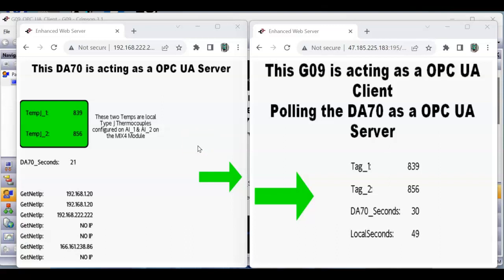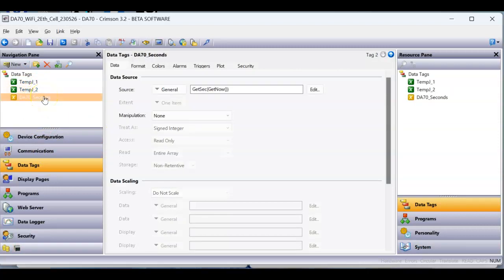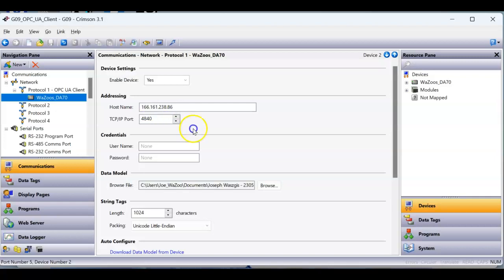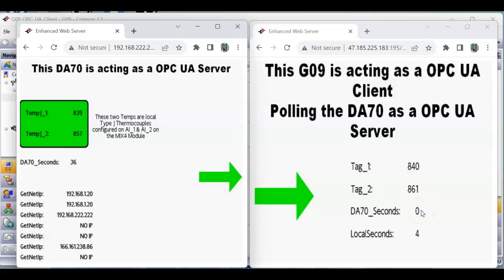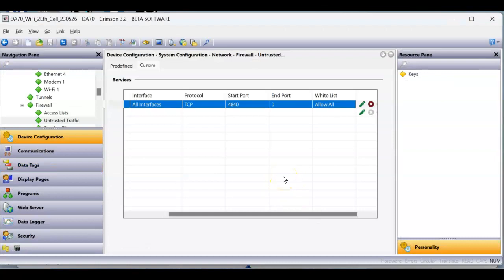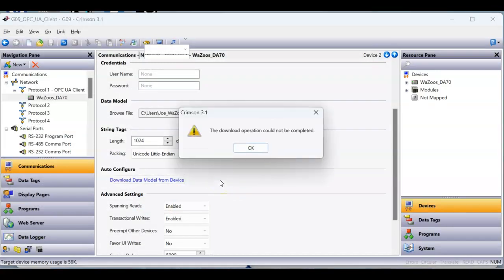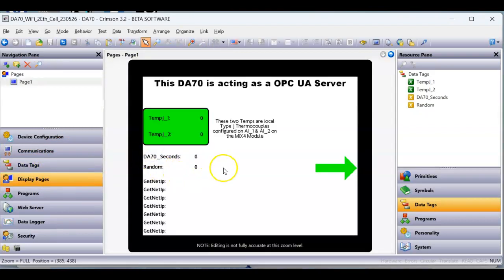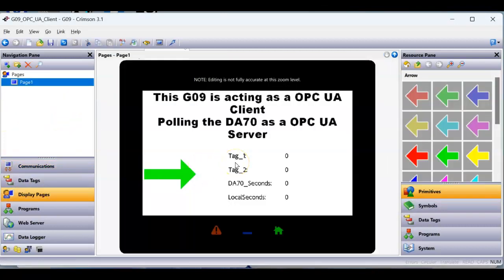OPC UA DA70 Server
This video shows how to set up a FlexEdge DA70 with a cell modem sled to act as a OPC UA Server. I used a G09 at another location to Poll the DA70, the G09 is acting as a OPC UA Client.  Comms Delay was set to 10000mS to save on data plan bandwidth with my Cell connection.